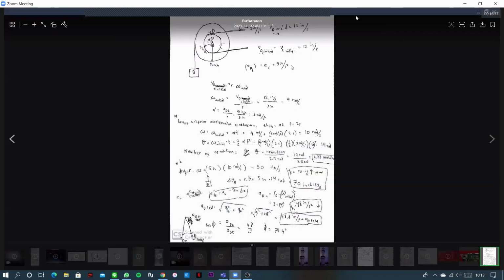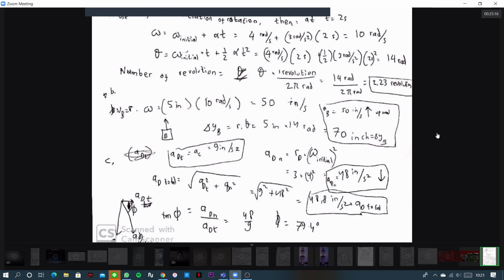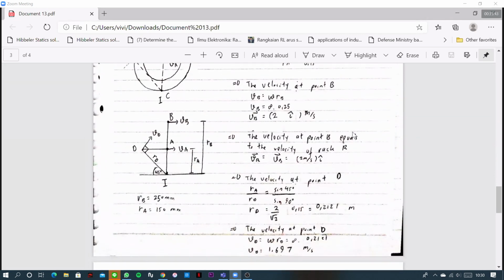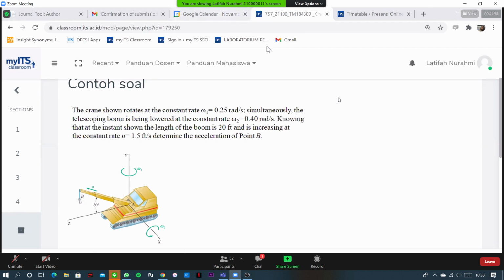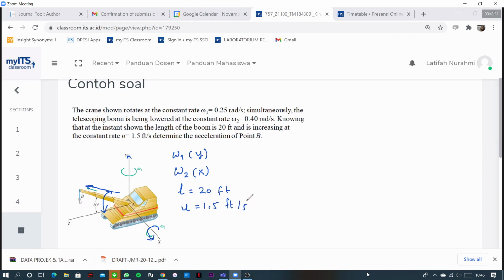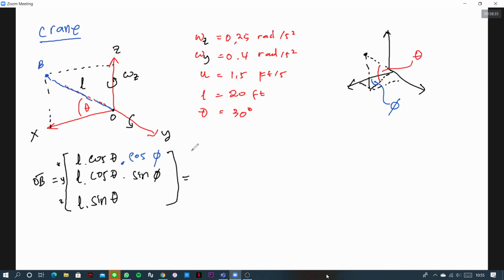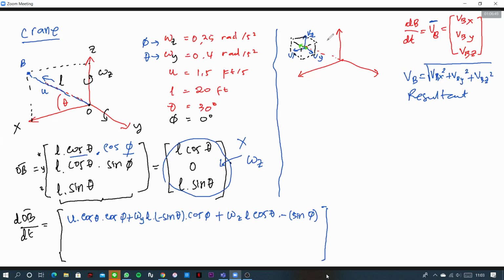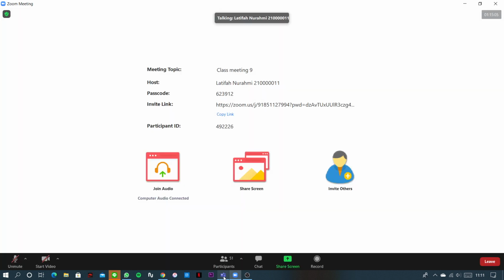KINDIN 2 NOV 2020